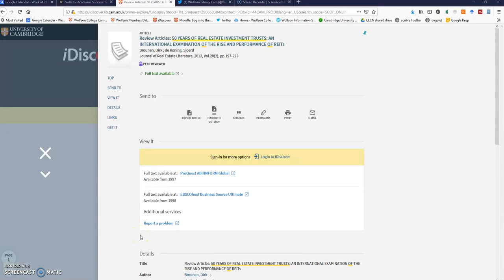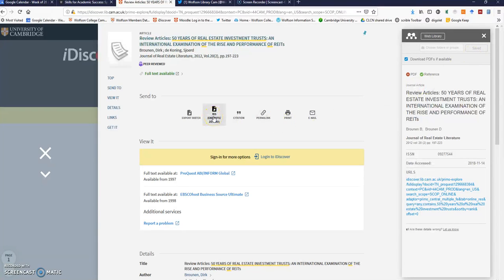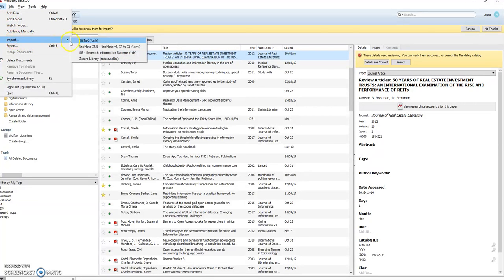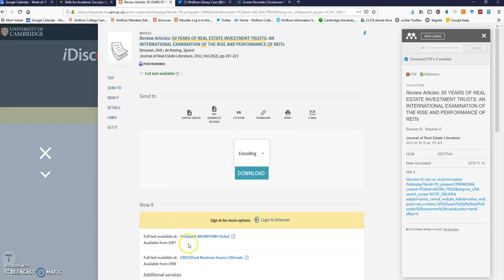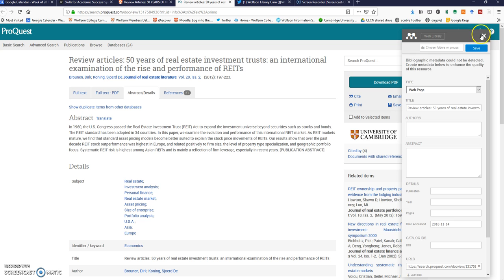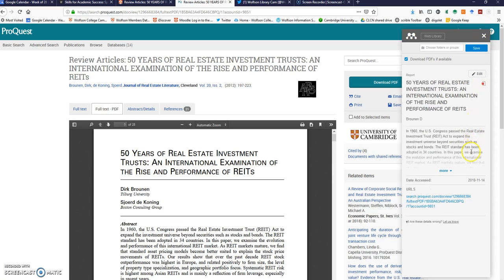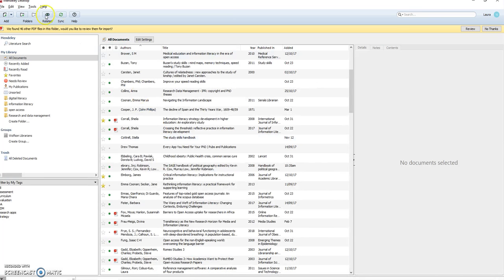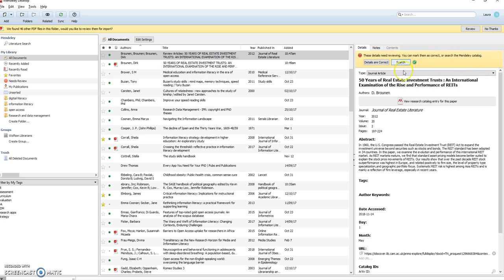Downloading an individual citation into Mendeley using the bookmarklet and RIS files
Wolfson Information Skills from Wolfson College, Cambridge